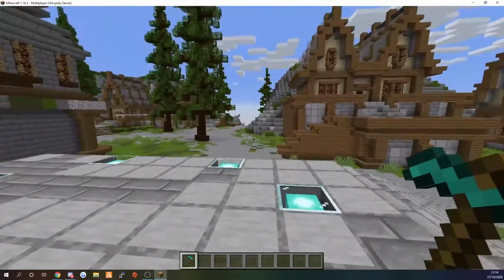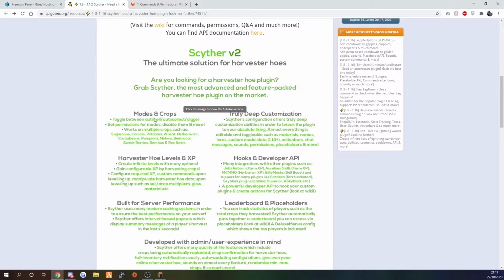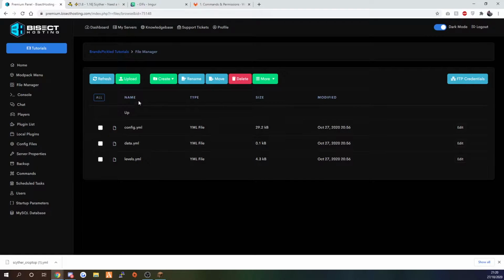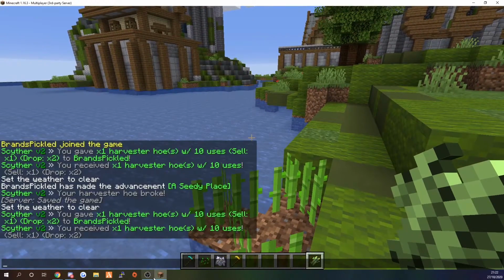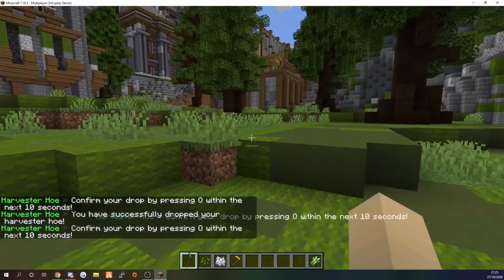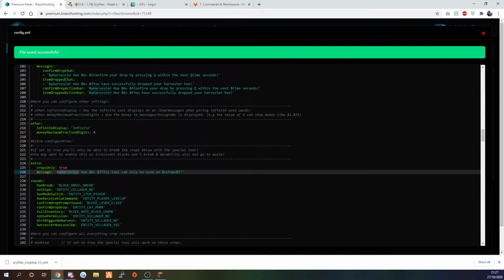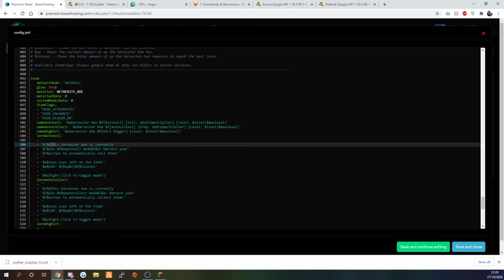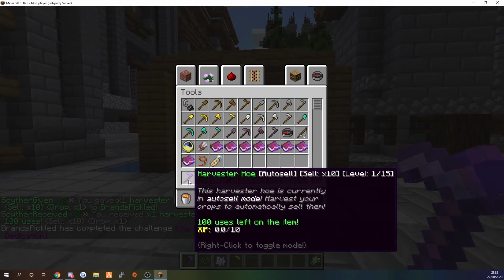Scyther | Tutorial | Minecraft Spigot Plugins | #1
Today we are doing a Tutorial on a plugin called Scyther which is a advanced hoe plugin with alot of
customisable features such as money, xp, rewards and many more! There are many Hooks which are connected like McMMO, Jobs, etc.